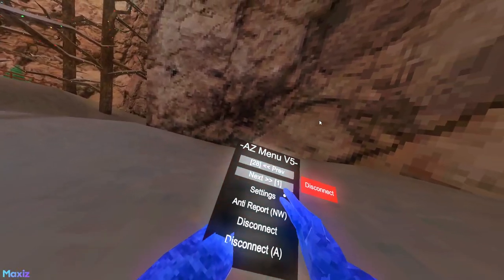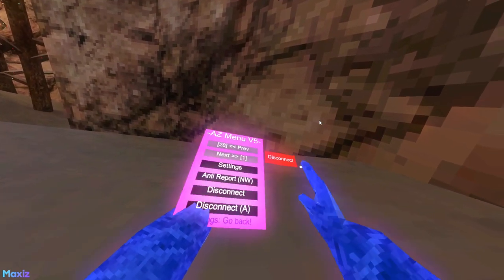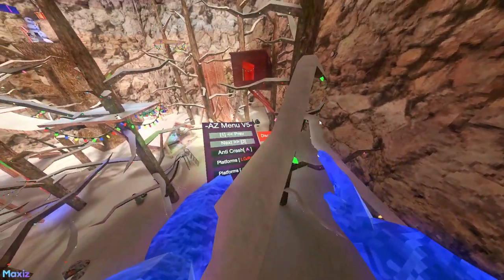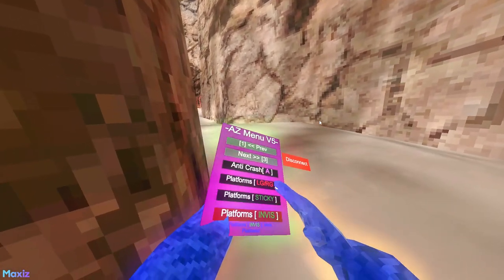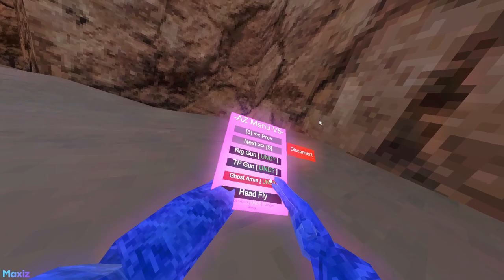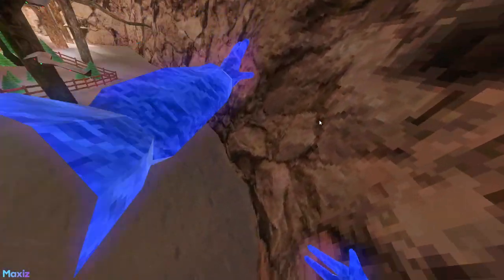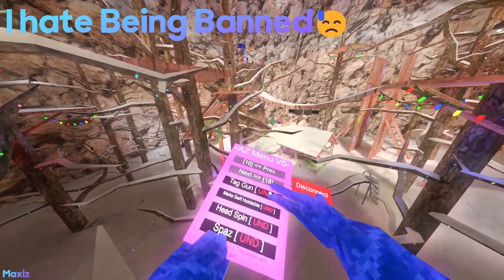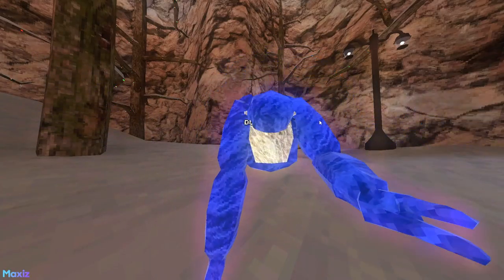Reviewing The AZ Mod Menu V5